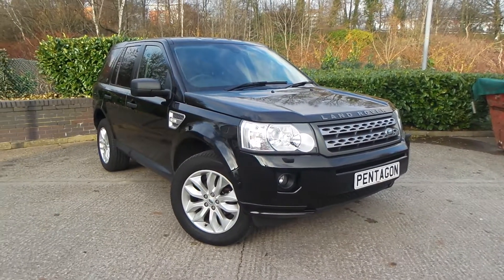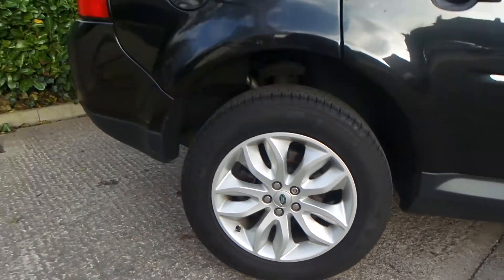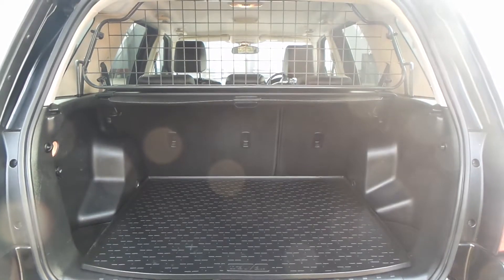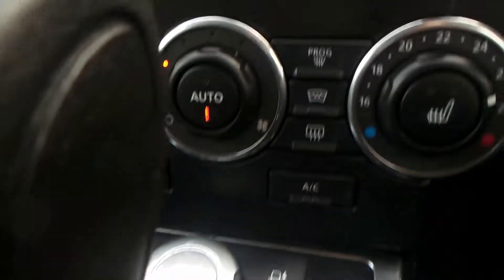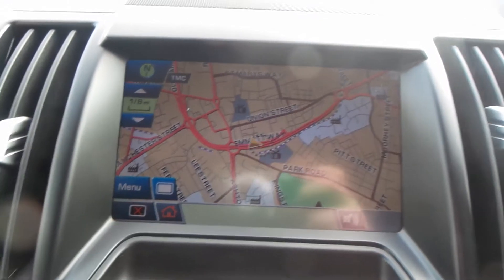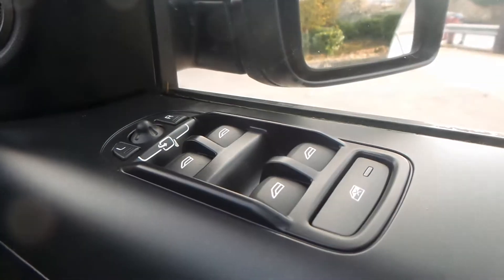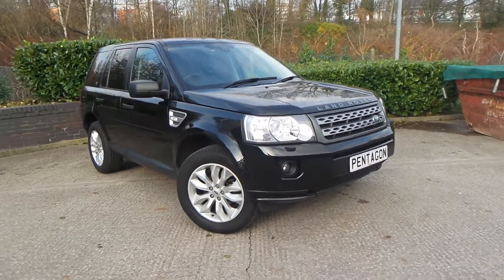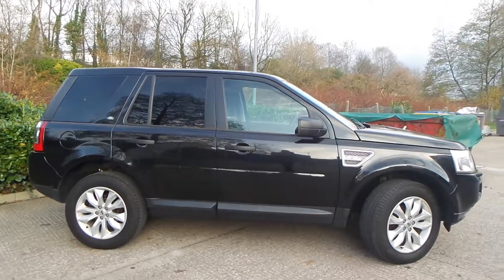ML12 YCG Land Rover Freelander 2 2 TD4 XS Auto